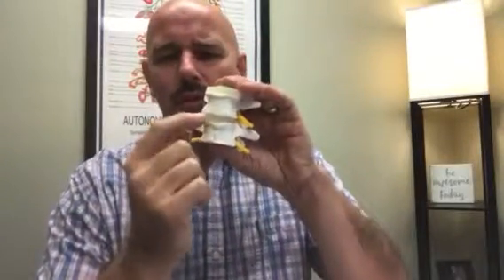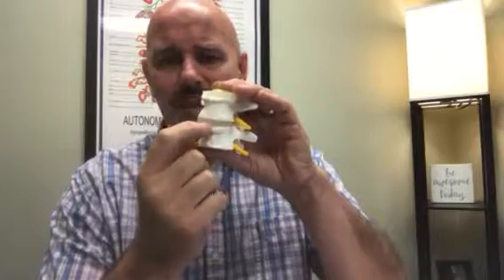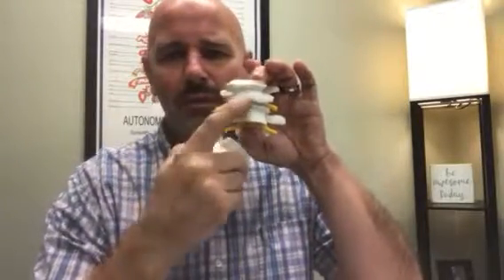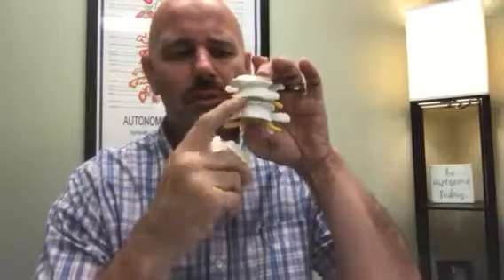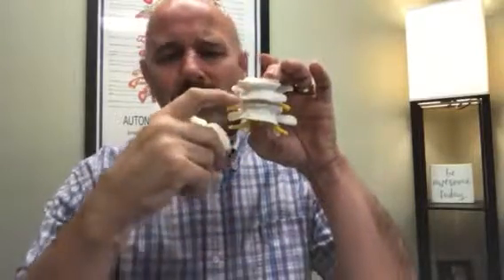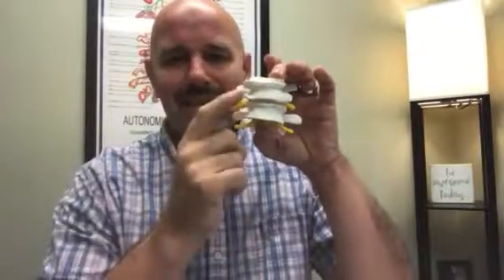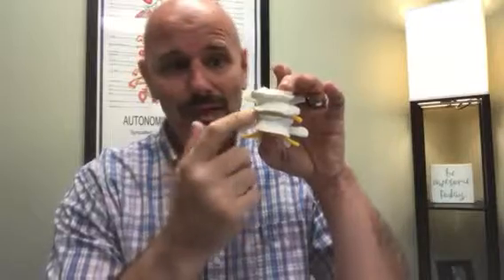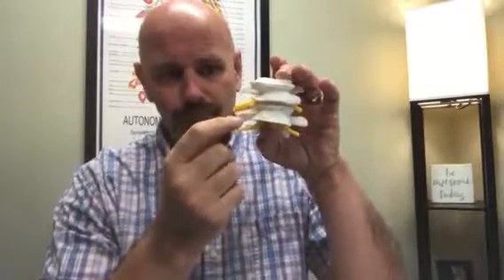What If Your Spine Was On Your Face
A great analogy of taking care of your teeth as compared to your spine.